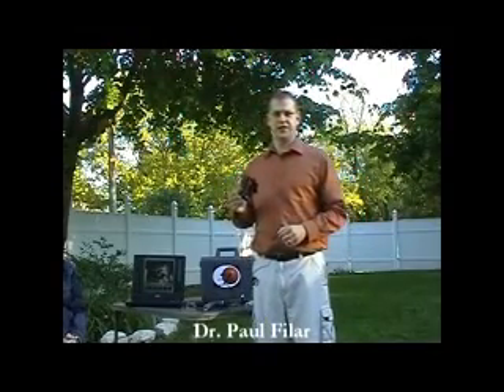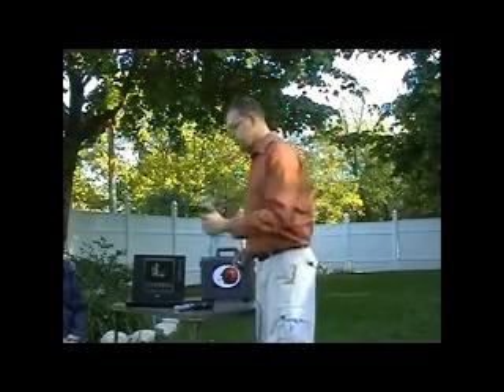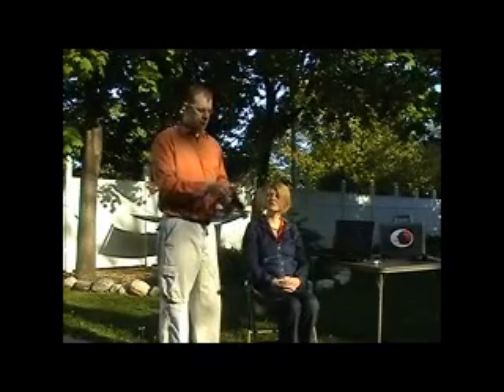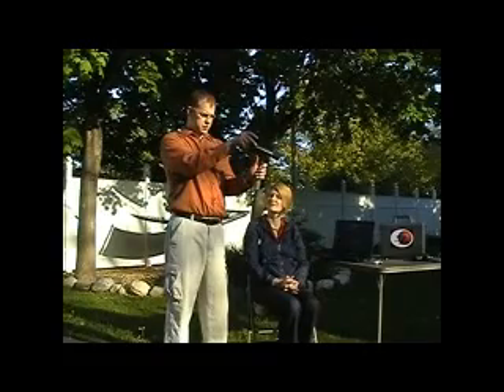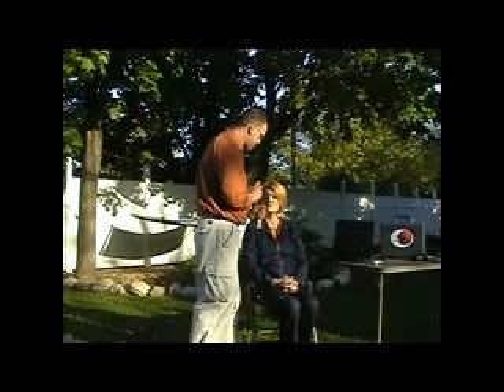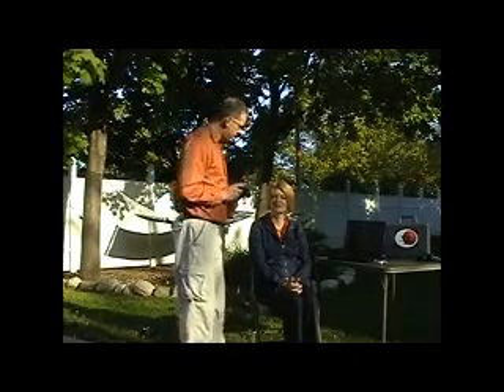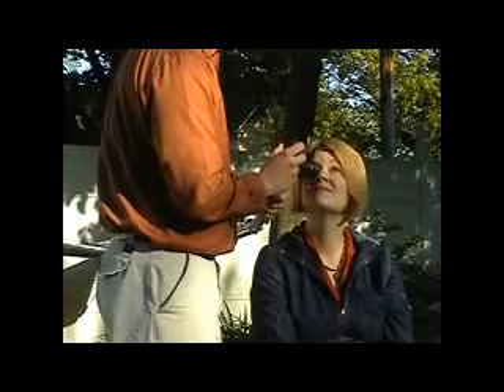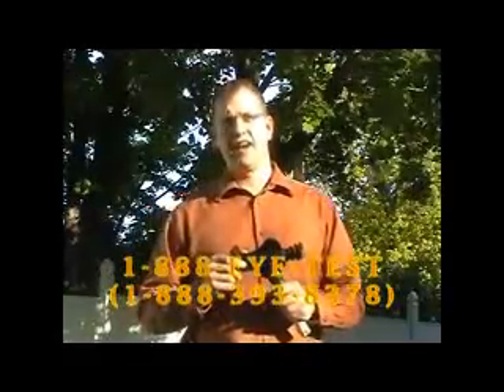Provizion Panoptic Anterior Segment and Retinal Camera Attachment Demo Video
Dr. Filar demonstrates the Panoptic Anterior Segment and Retinal Camera Attachment.  This camera can be used for telemedicine, photodocumentation, and patient education.  Used by NASA !